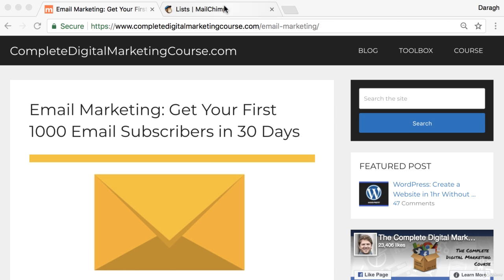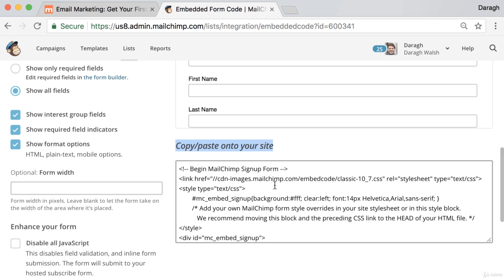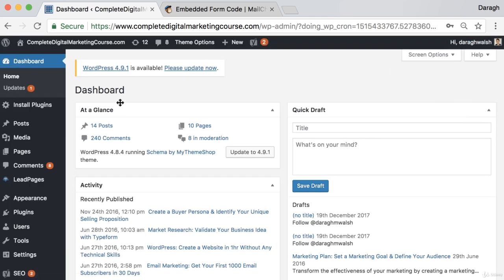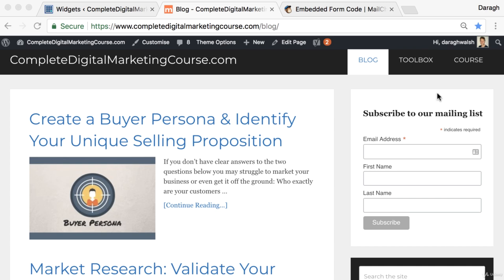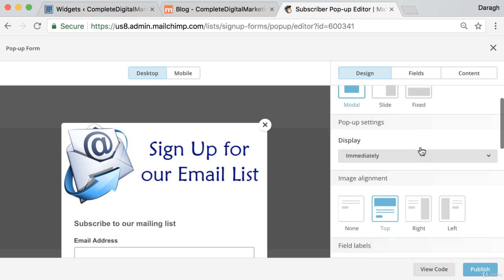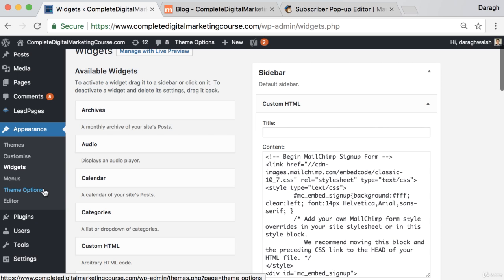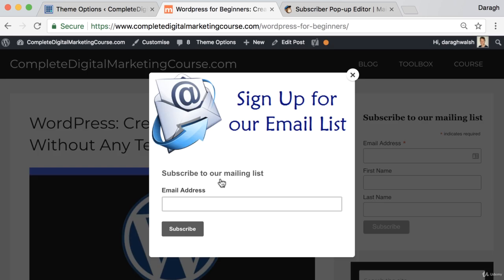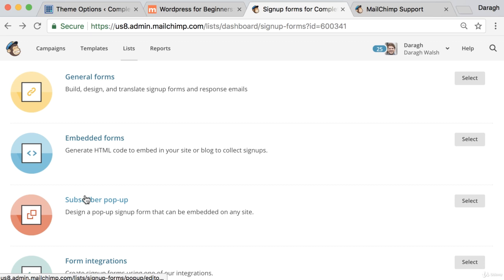3. Add Opt-Ins _ Pop Ups to Your Website for Free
3. Add Opt-Ins _ Pop Ups to Your Website for Free